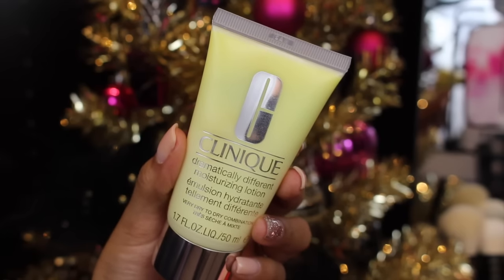Winter Foundation Routine | Oily/Combo Skin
Here is Day 10 of my 12 days of Christmas! Only 2 more days! Who's excited!?!?!

Send my a Christmas Card!

The giveaway prize will be announced in one of the twelve videos to come! So stay active to see what the prize will be!!

RULES!
-Also, COMMENT on ONE of the videos from this series!

-you will be given extra entries if you comment on more than one video!
For example, if you comment on 1 video you get one entry!
If you comment on all 12 videos you will be given 12 entries!
-The more comments the more entries you will get!!

Best of luck and Merry Christmas!!